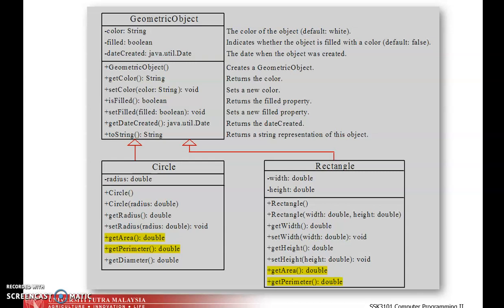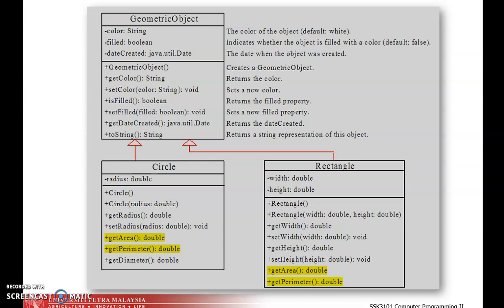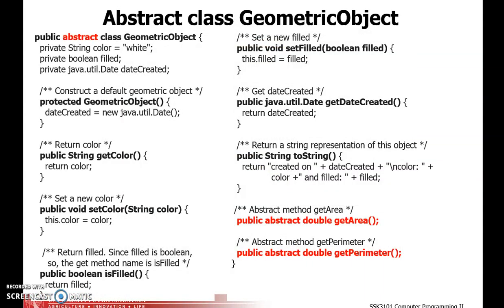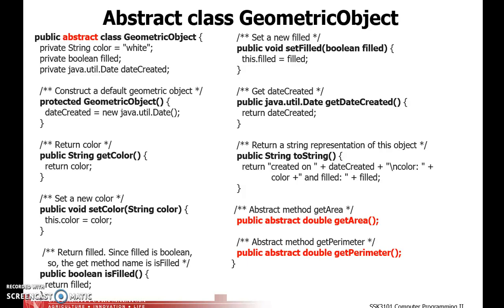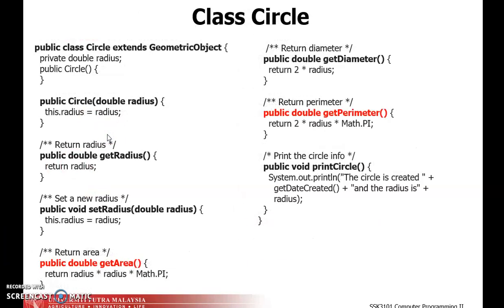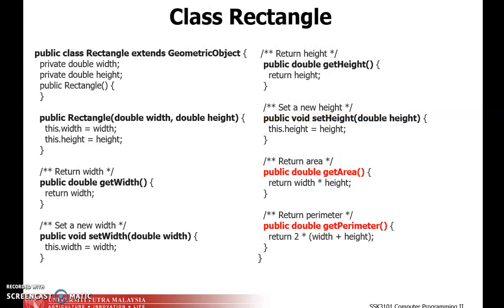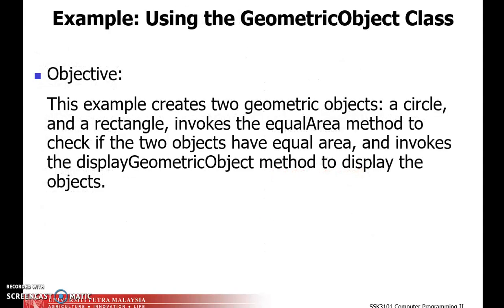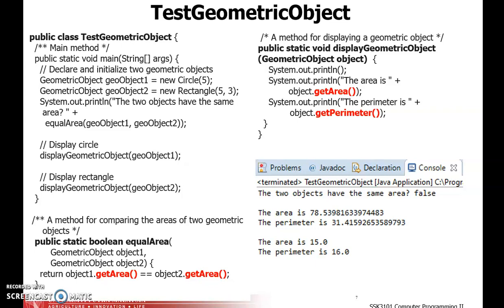SSK3101 Abstract Classes (Part 2: Implementation and Examples)